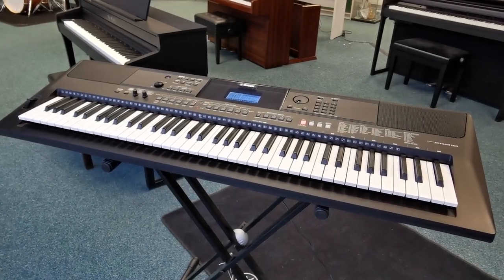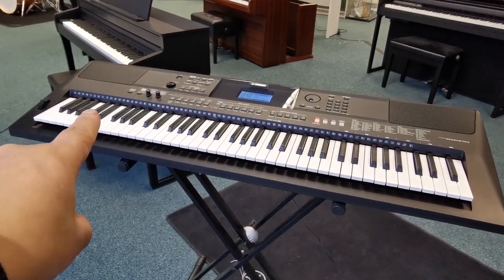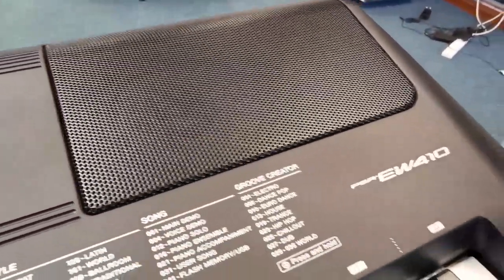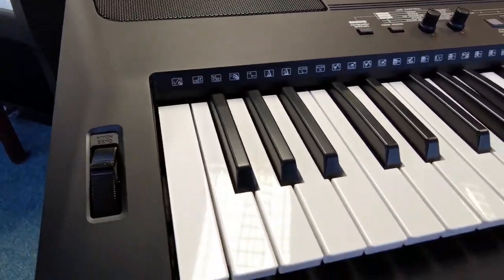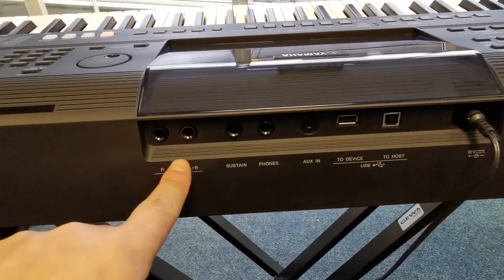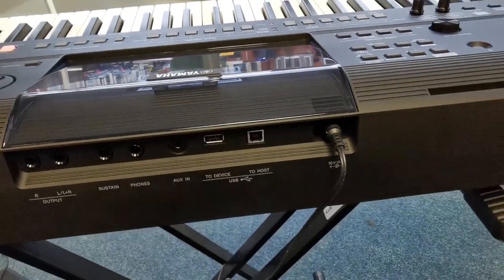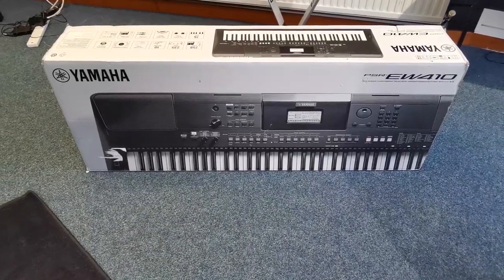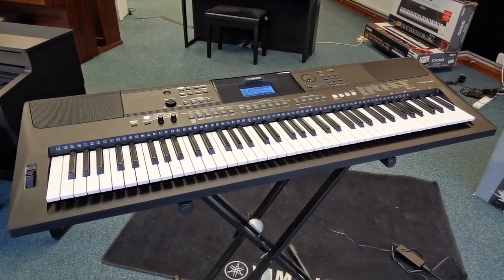Yamaha EW410 Keyboard | Used | Blackpool Store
Here's Barry from our Blackpool store who's giving you a good look around our Used Yamaha EW410 that's just arrived into store.

This is a great keyboard and is packed full of features. A great selection of superb quality sounds are at your disposal along with very detailed and inspirational accompaniment styles. Unlike most keyboards which feature 61 keys (or less) this gives you 76 keys so the range is in between a standard keyboard and a real piano, if fact Yamaha's current flagship keyboard also has 76 keys!
The keyboard also has a feature called 'Groove Creator', a selection of preset routines where you can change the key and different elements which coupled with the 'Live Control' knobs allows even the non player to instantly sound like a pro. The LCD Screen is also backlit which is ideal if you're wanting to play where light is dim.